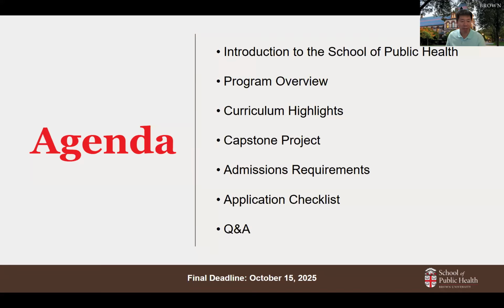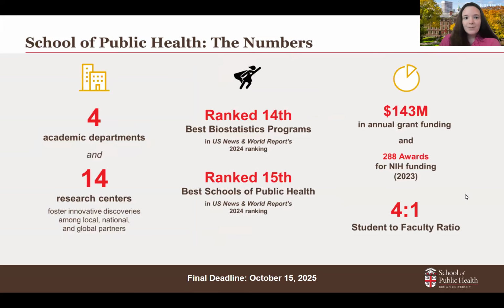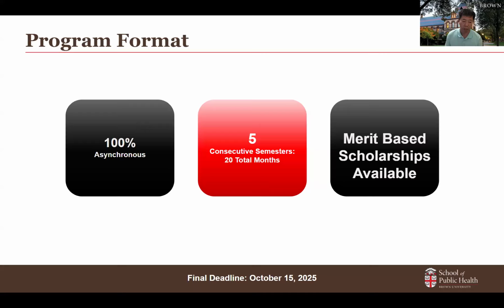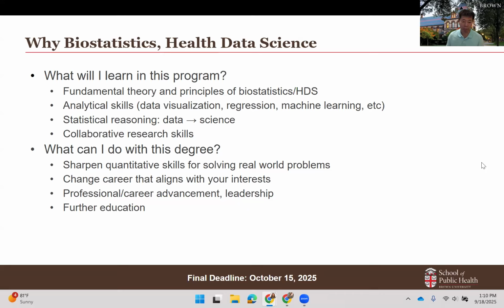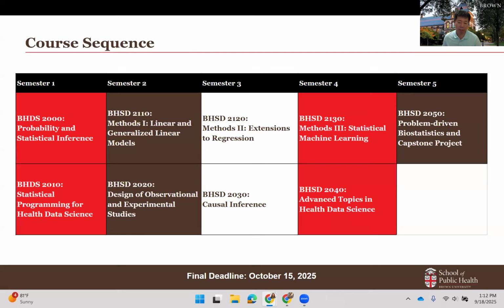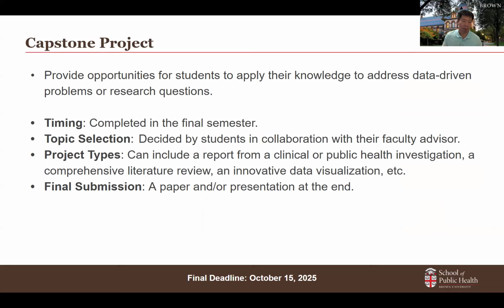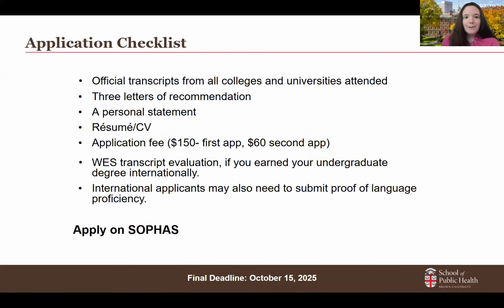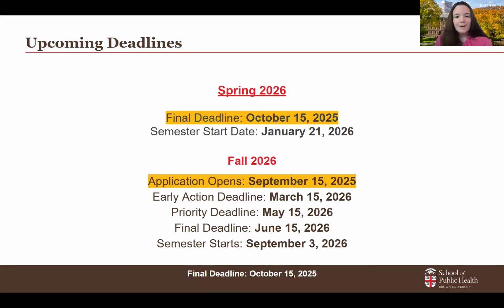Online Master's in Biostatistics | Program Overview | September 18, 2025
Learn more about Brown's Online Master's in Biostatistics program curriculum, format and admissions requirements.